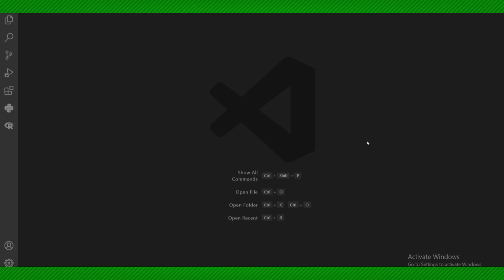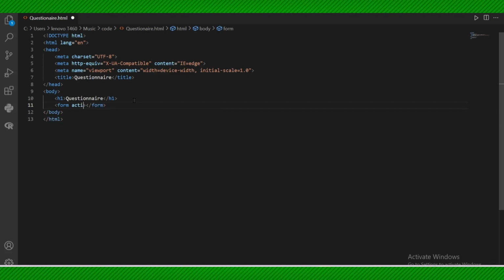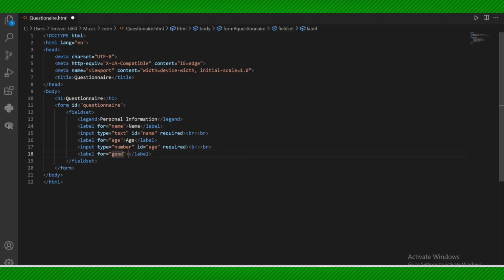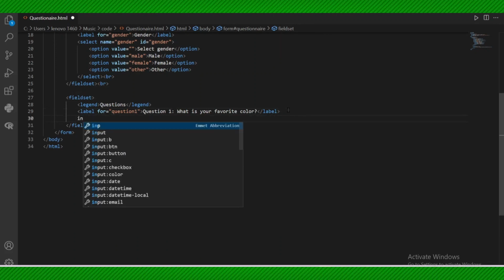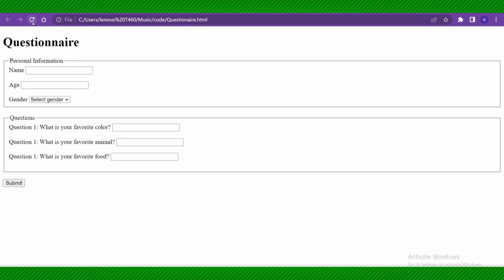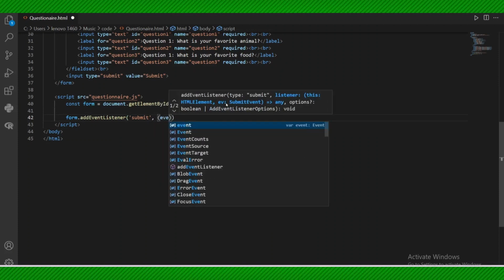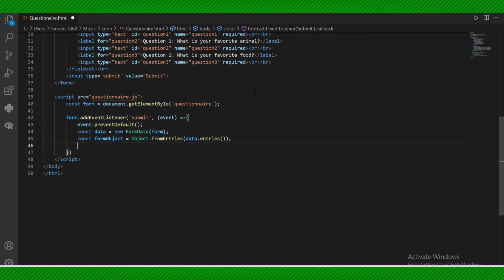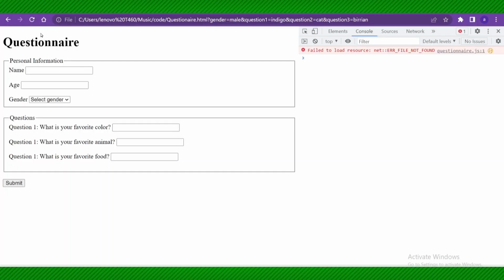Learn HTML In #1 Project [HTML Tutorial for Beginners] HTML Crash Course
In this HTML crash course, you will learn HTML by building a complete HTML Questionnaire project from scratch. Designed for beginners, this HTML tutorial covers all the fundamentals of HTML and provides hands-on experience in creating a functional project. Throughout the course, you will learn how to structure HTML documents using various tags, create forms, add images and links, and much more. By the end of this course, you will have a solid foundation in HTML and the confidence to create your own projects. Whether you want to become a web developer or just want to learn the basics of HTML, this course is the perfect place to start.